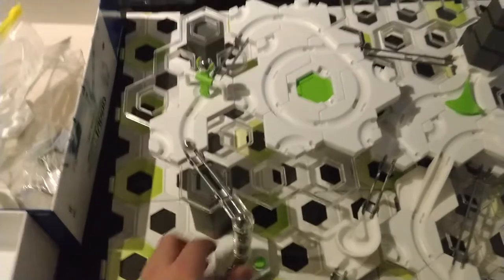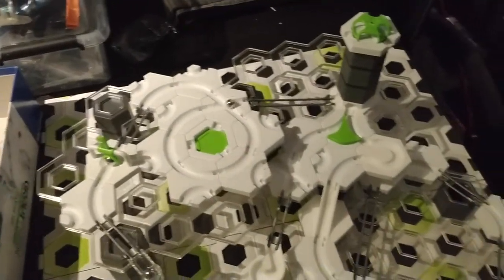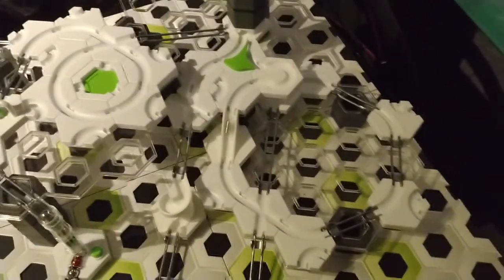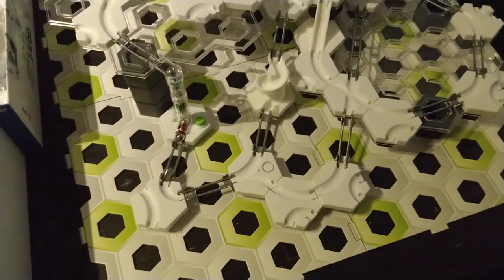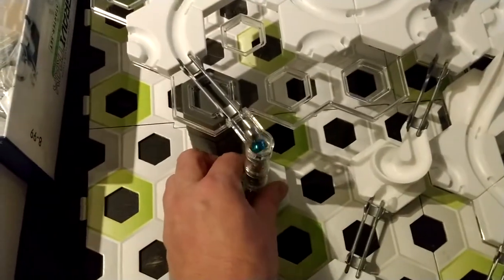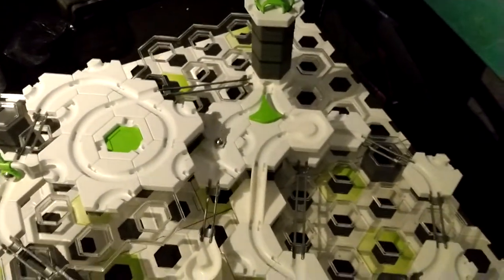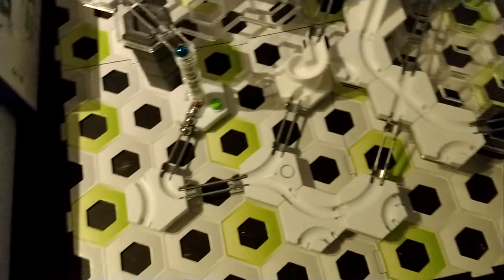Custom GraviTrax pieces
Guns. Tits. Fuck. No kids allowed.
GraviTrax marble track with 3D printed pieces found on Thingiverse.